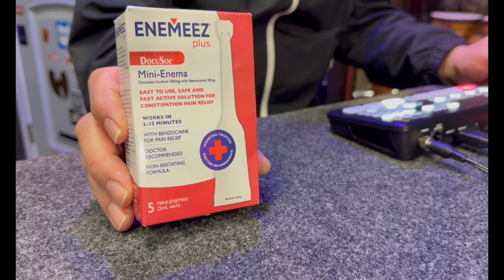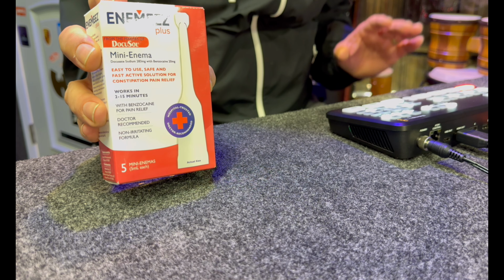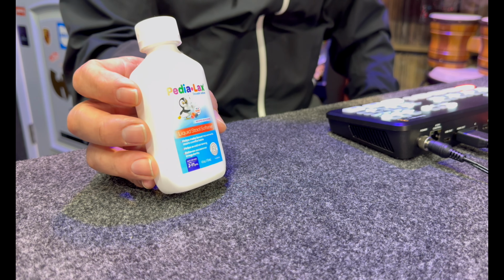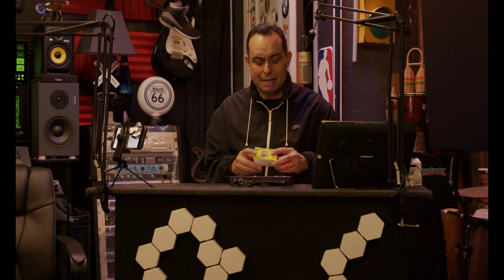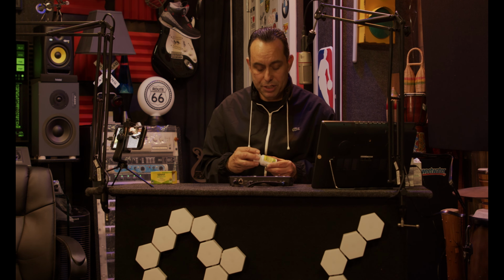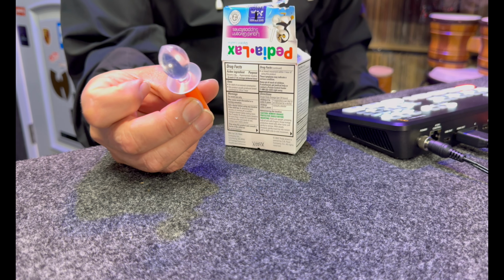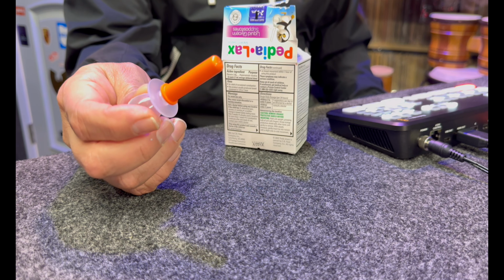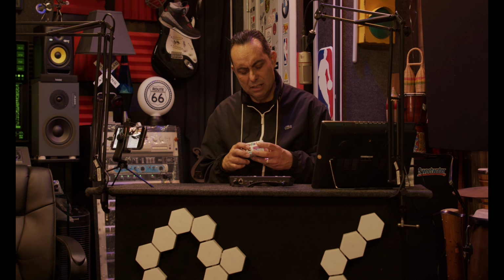Rett Syndrome And Constipation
ways to deal with and share new ideas.

1. Ememeez plus “Docusate Sodium” 283  mg.

2. Pedia Lax Liquid Stool Softer “Docusate Sodium” 50mg.

3. Senna “Sennosides Laxative”  8.6 mg.

4. Pedia LAX Chewable Laxative “Magnesium Lydroxide” 400mg.

5.  Glycerin Suppository Adult “Hyerosmotic Laxative”  2g.

6. Pediatric Lax Liquid Gycerin Suppository  “ Hyperosmotic Laxative” Child  4 ML.

7.  Fleet Saline Enema “ Sodium Phosphate”
Adult  118 ML.